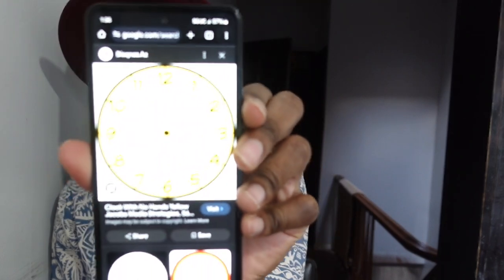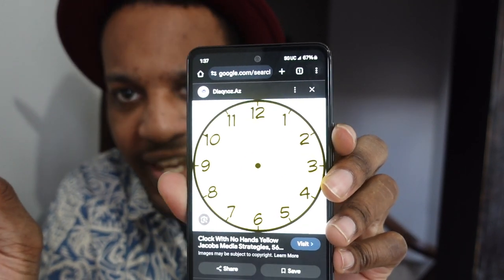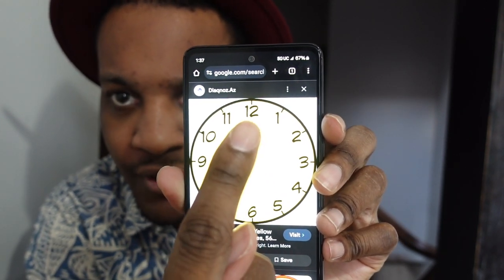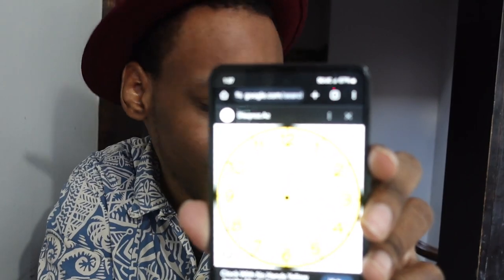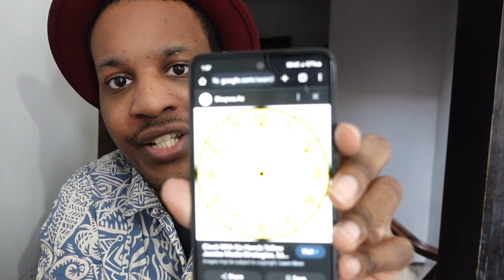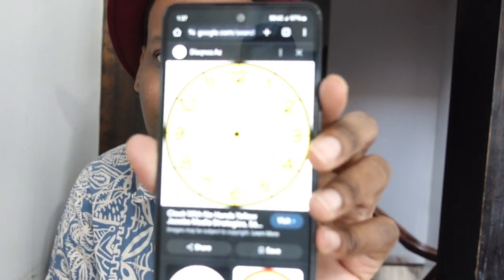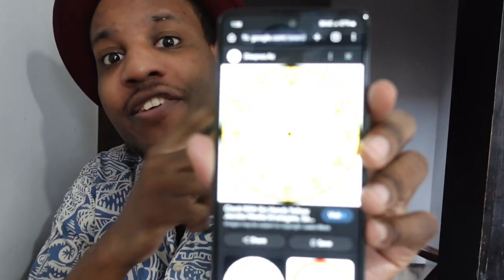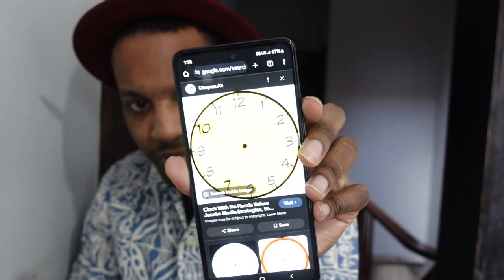Mind-blowing Magic Trick: Pick Any Number On This Clock!